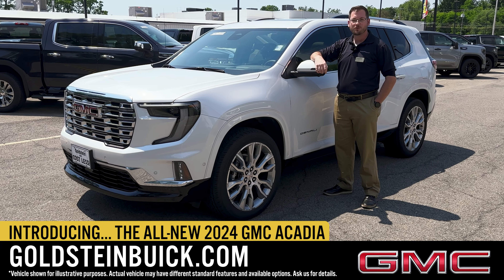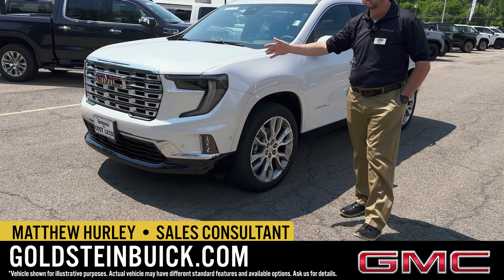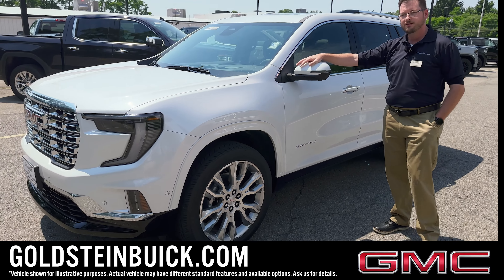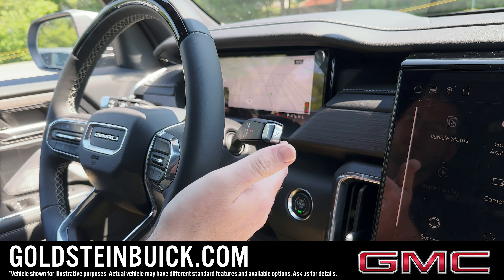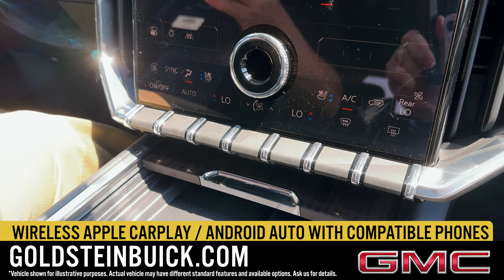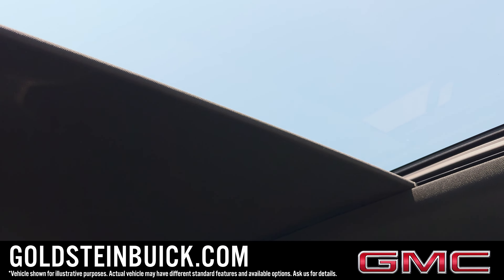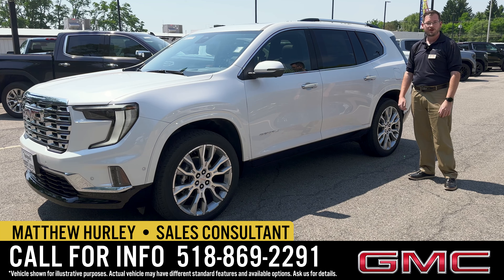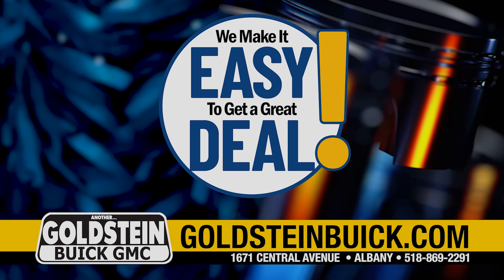2024 GMC Acadia Denali - ALL NEW - Walk Around Tour with Matt at Goldstein Buick GMC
1671 Central Avenue, Albany New York 12205

Take a look at the ALL-NEW 2024 GMC Acadia - now available at Goldstein Buick GMC in Albany, NY!

Look for this vehicle, and many other NEW Buick and GMC, Factory Certified Used Cars, SUVs and Trucks from Buick GMC and other popular pre-owned makes and models at our automobile dealership.

Every vehicle we sell at Goldstein Buick GMC in Albany, New York includes Lifetime Car Washes and the Goldstein Warranty Advantage at No Additional Charge!*

*LIFETIME LIMITED POWERTRAIN WARRANTY included on New, Certified and "Select" Used vehicles model year 2019 and newer with 75,000 miles or less (at time of purchase). Excludes "Value Vehicles," "Advantage Vehicles," Commercial Vehicles, vehicles used for any and all ride-sharing or delivery services (such as Uber, Lyft, Grubhub, DoorDash, etc.), Diesel Vehicles, Turbos, Hybrids, Electric Vehicles, and vehicles that average over 25,000 miles per year (from date of purchase). All maintenance and repairs must be performed by selling Goldstein dealership in order to receive benefits; $500 deductible per visit. LIFETIME CAR WASHES; one exterior car wash per week for Lifetime of vehicle purchased, non-transferable. See dealer for complete details. Plus tax, title, DMV fees. Vehicle offer subject to availability. Effective January 1, 2024 - December 31, 2024.